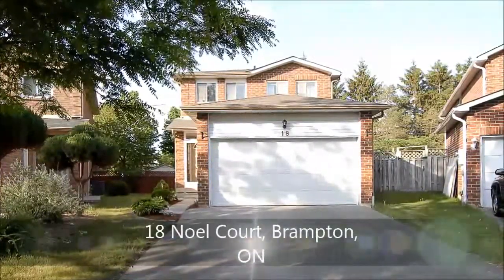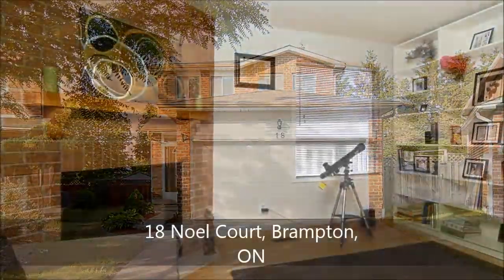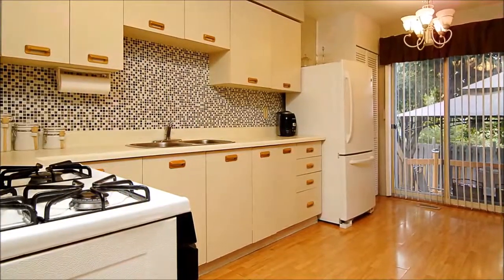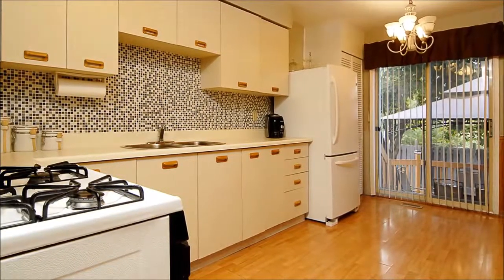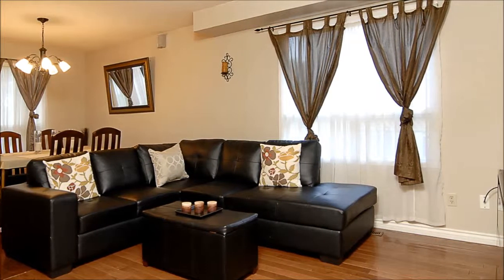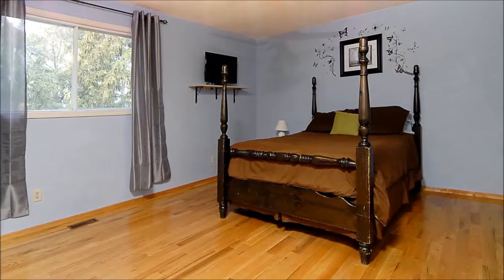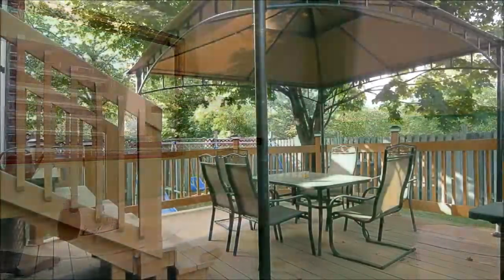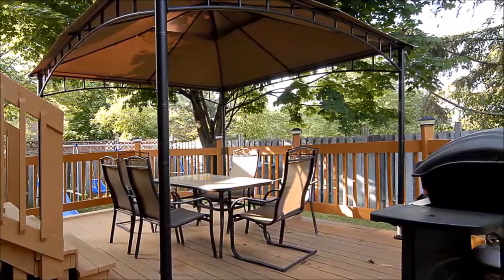18 Noel Crt- Heart Lake Brampton SOLD in just 4 Days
Absolutely Beautiful Detached Home Located In Very Desirable Child Safe Court, Backing Onto A Park With Plenty Of Trees Which Provides A Very Private Setting For Bbqs On The Wood Deck Or Enjoying The Extra Large Backyard. The Home Has 3 +1 Bedrooms And 4 Bathrooms, Separate Entrance To The Basement. Hardwood Floors, Roof (2010), New High Eff Ac (2011)And Furnace(2011).2 Car Garage. Large Master Bedroom With 4 Piece En Suite And Walk In Closet, Driveway (2013)